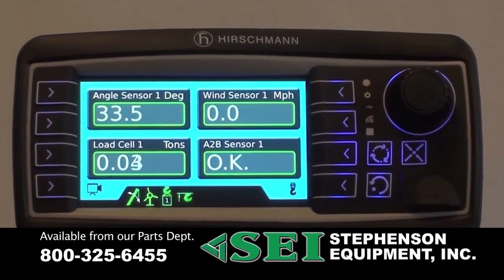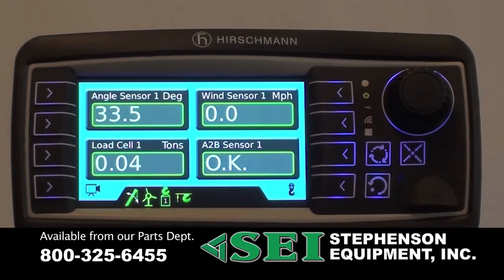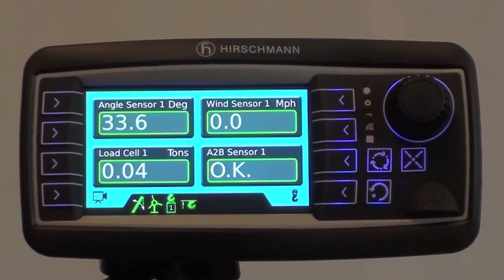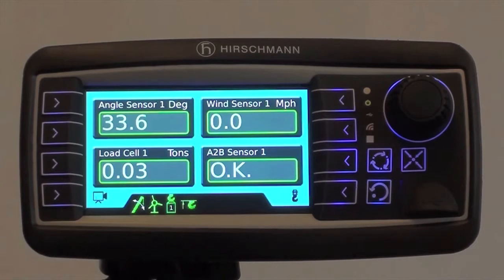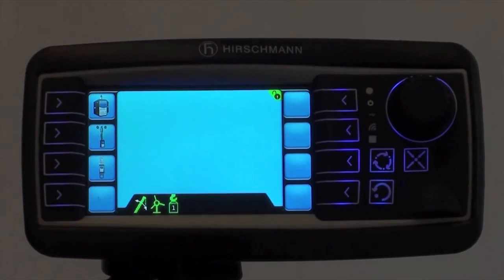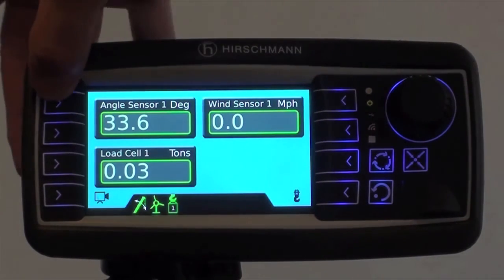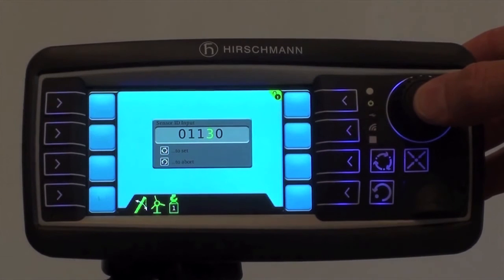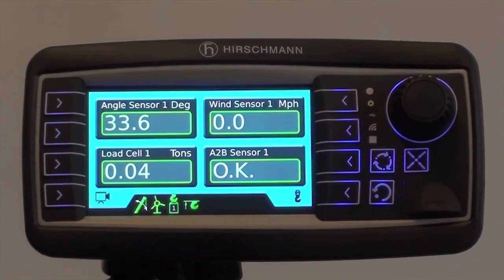Hirschmann PRS90 Wireless Multi Sensor Indicator Available at SEI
The PRS90 Wireless Multi-Sensor Indicator features a 4.3" color display with 2.4 GHz wireless technology. It allows you to display up to 4 sensor values at one time, but can monitor up to 8 sensors. Sensors include: Load, Boom Angle, Wind Speed, and Anti-Two Block. Easy to operate and set up. Wireless sensor options include: wireless wind speed, wireless angle sensor, wireless anti-two block, and wireless load cells with 15k and 45k options. The TRS10 W-2 Wireless Receiver can connect up to 8 wireless sensors, has easy CAN bus configuration and a IP 66/67 rating.
For use in hydraulic, lattice, industrial, port, harbor and offshore crane applications.